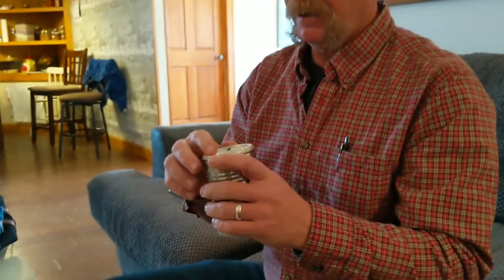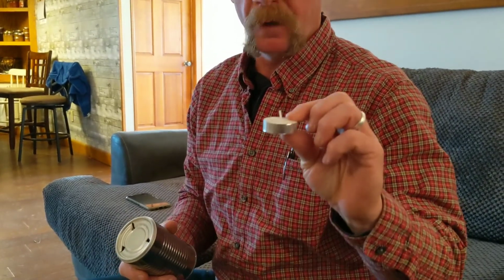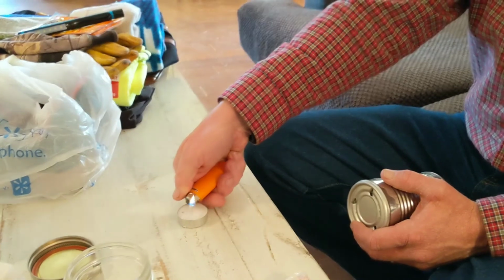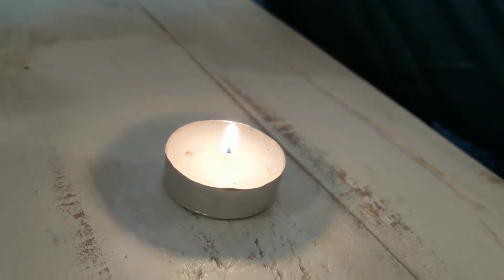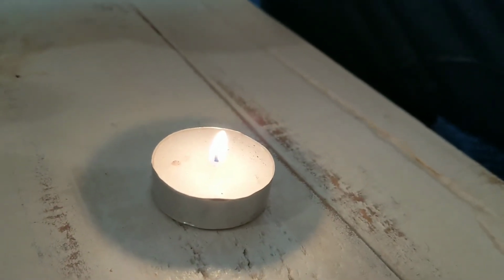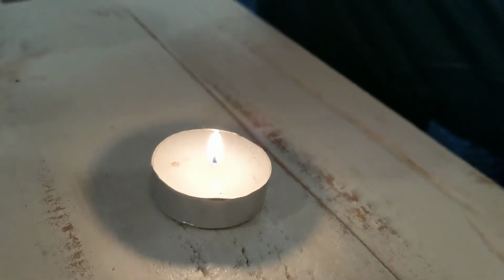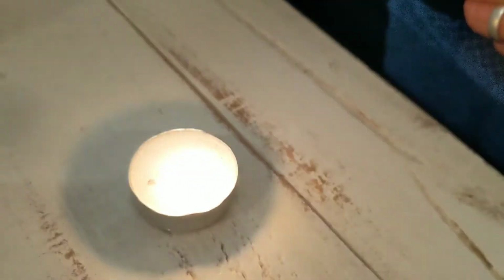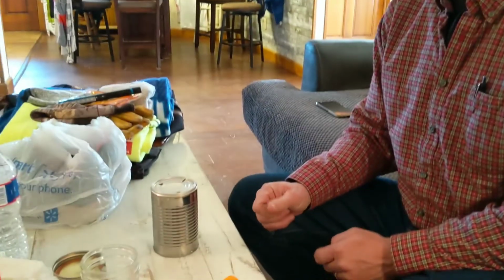Tidbit Tuesday/ Emergency Bag/ Travel Safety/ Go Bag/ Bug Out Bag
Rusty and Rachel give their take on an emergency bag for the commuter/traveler.

Items in the bag:

Change of clothes (warm and bright)
Blanket
,Hand Warmer
Flashlight
Non perishable food
Bottled water
Plastic bags
TP/Napkins
Tealight candles
Matches/lighter
Empty soup can with holes in bottom
Matches lighting strip